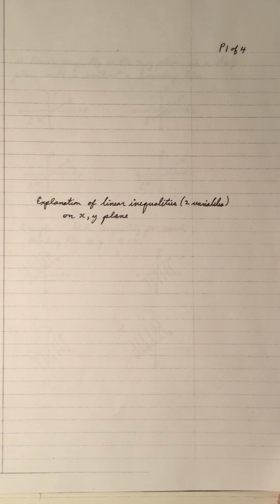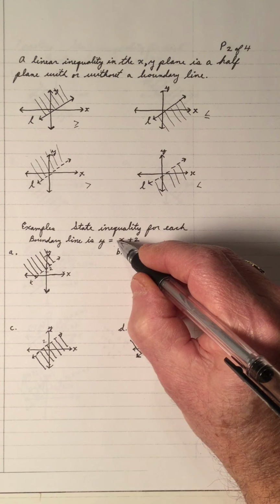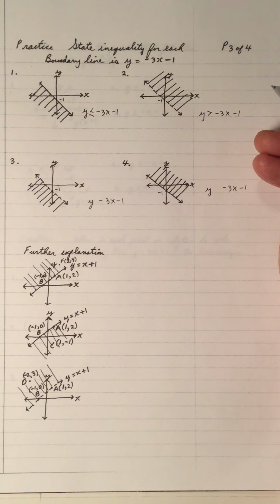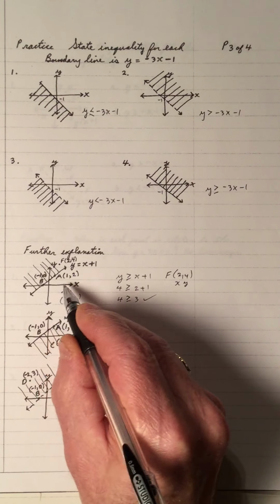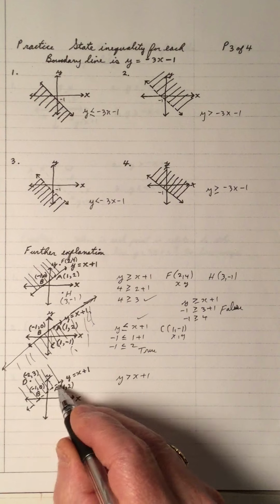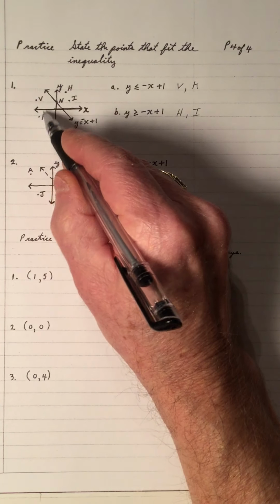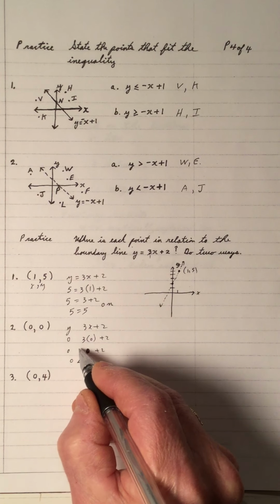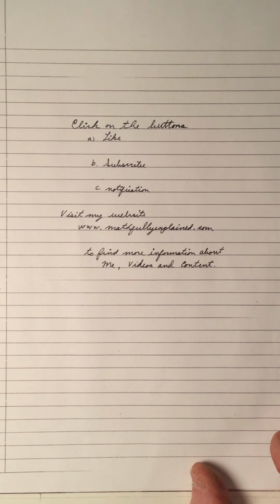Explanation of Linear Inequalities (2 Variables) on X, Y Plane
Explanation of linear inequalities (2 variables) on xy plane